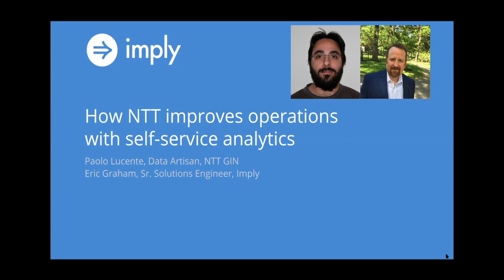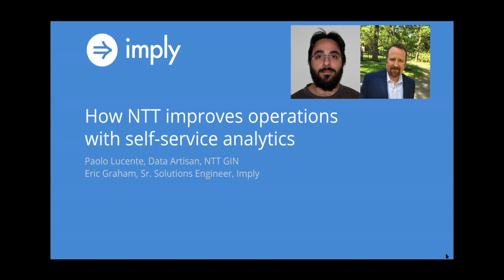Why Imply instead of open-source Apache Druid | NTT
A key reason why NTT chose Imply’s self-service analytics platform over open-source Apache Druid was because of Imply Pivot. Pivot is a Druid optimized drag and drop UI for streaming event data that allows technical and non-technical users to have conversations with their data. As Paolo Lucente of NTT says, In his words, “Pivot really allows you to do it in a very visual way without typing one single query, it just works; it just returns your data.”

In the full webinar, learn how NTT, the owner and operator of one of the largest global tier-1 IP backbones, uses Imply for self-service analytics for network telemetry. And find out how the company unlocked the creativity of its employees, encouraging them to directly explore network data and gain insights.